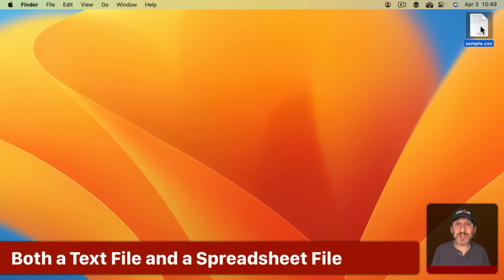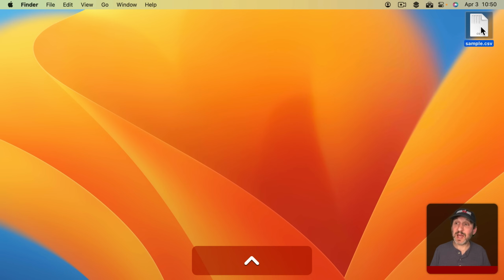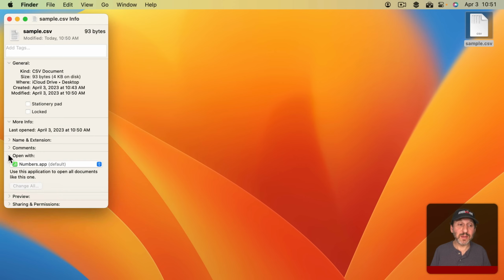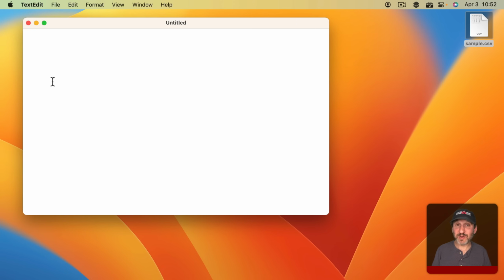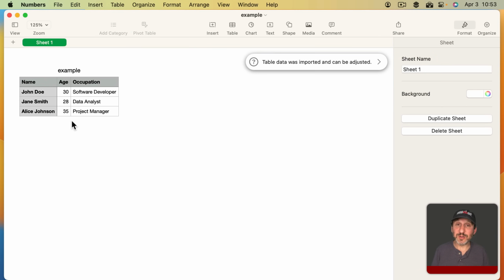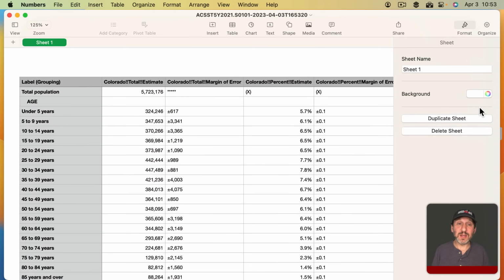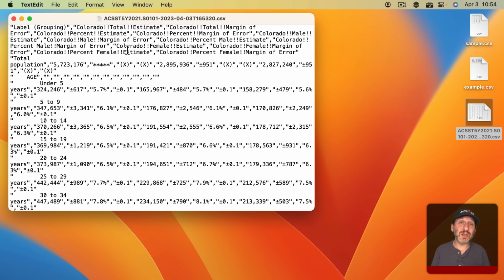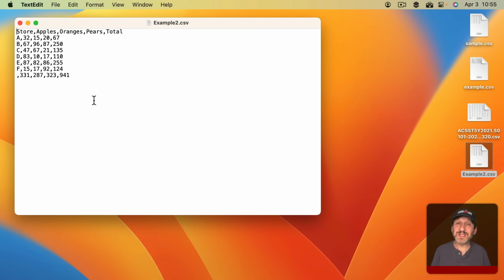Understanding CSV Files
CSV files are plain text files that contain spreadsheet data. They are useful for importing or saving data regardless of the spreadsheet app you are using.

00:00 Intro
00:20 What Are CSV Files?
01:11 Both a Text File and a Spreadsheet File
02:01 Setting the Default App To Open a CSV File
03:46 Quotation Marks In CSV Files
04:28 Exporting To a CSV File